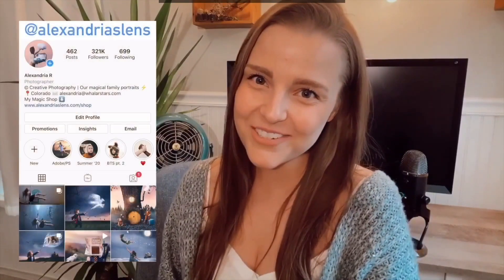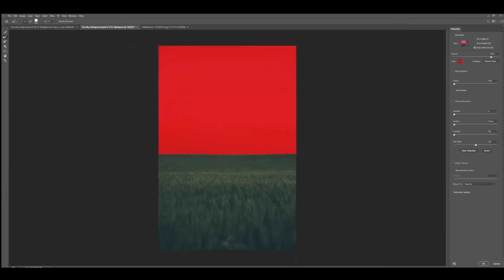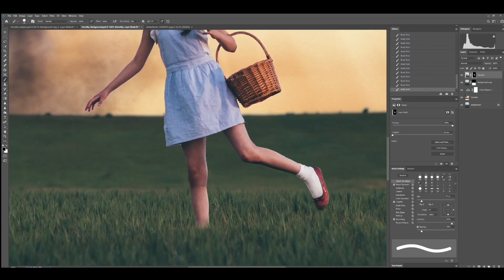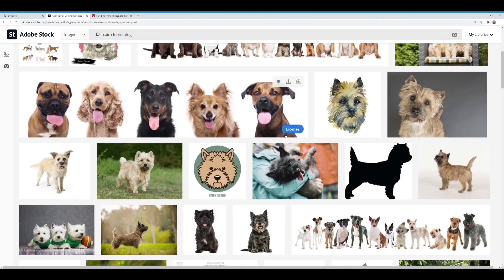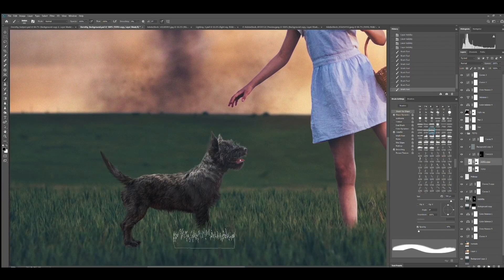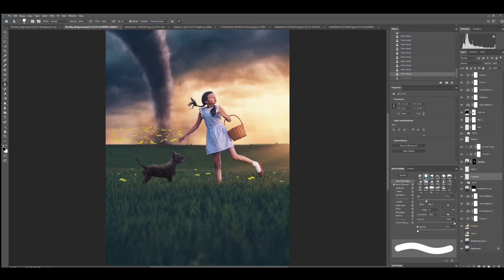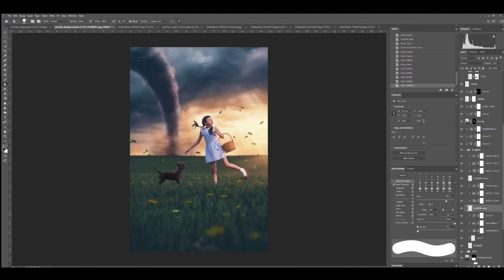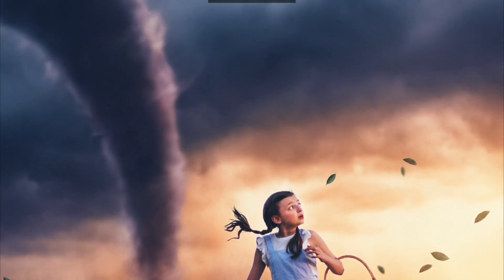Alexandria Ramon Creates Magic for Start With Stock | Adobe Creative Cloud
Today on StartWithStock, Alexandria Ramon uses Photoshop, Adobe Stock, and a bit of magic to create this Wizard of Oz-inspired portrait of her daughter. Watch the full tutorial to learn how she did it.